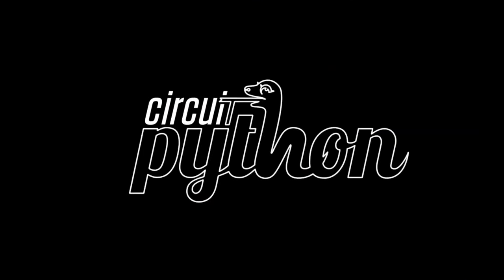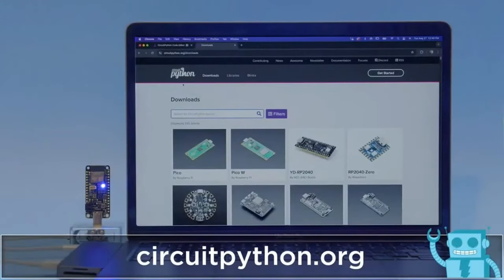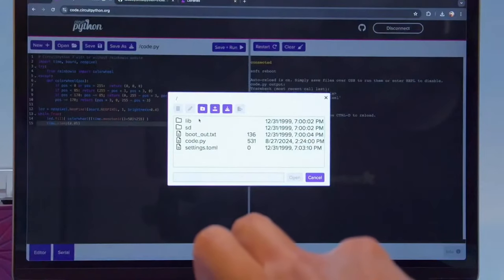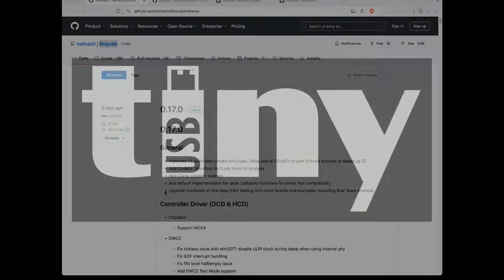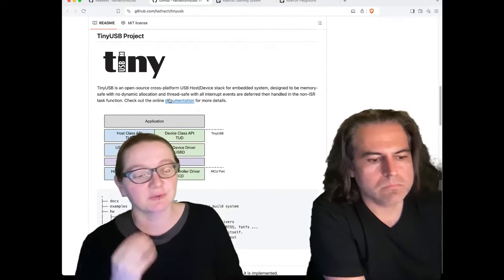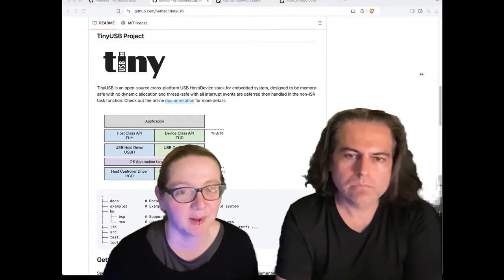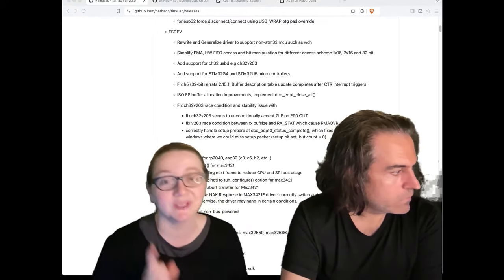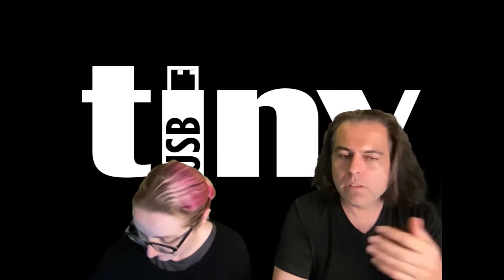Python on Hardware weekly video for September 18, 2024